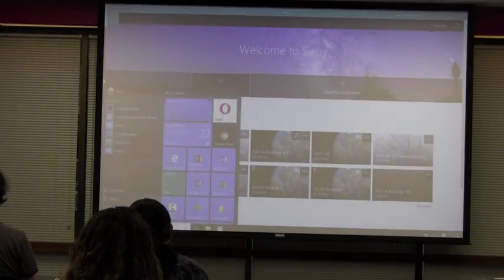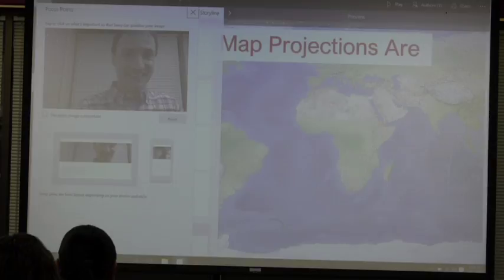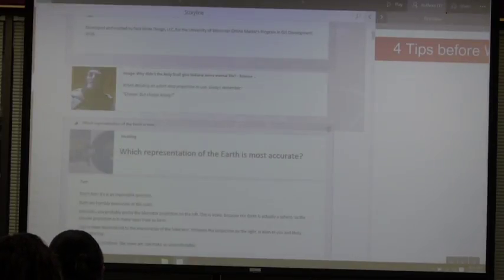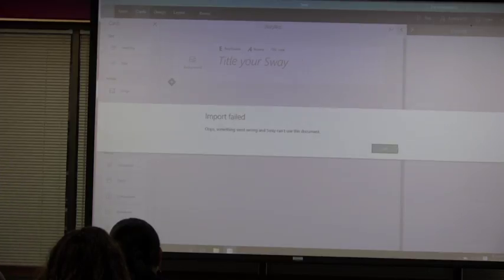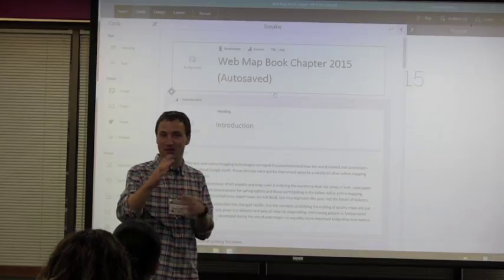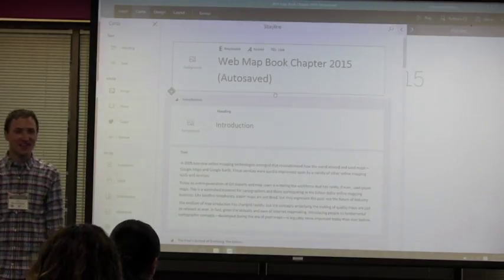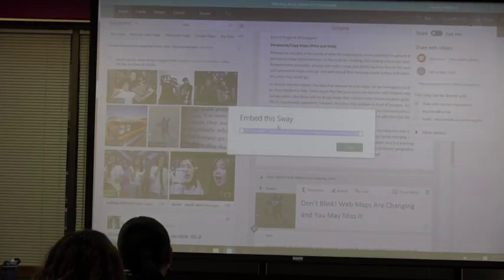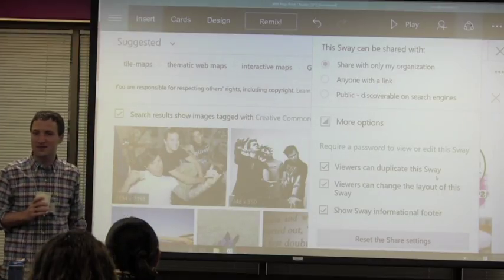[Story] Sway with Ian Muehlenhaus (September 23, 2016)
As a Microsoft tool to create and share polished, interactive reports, presentations, personal stories, and more, Sway alone kicks PowerPoint up a notch. Ian Muehlenhaus, from Geography, kicks it up another by integrating Sway in Canvas.